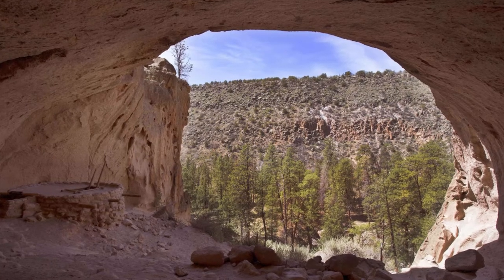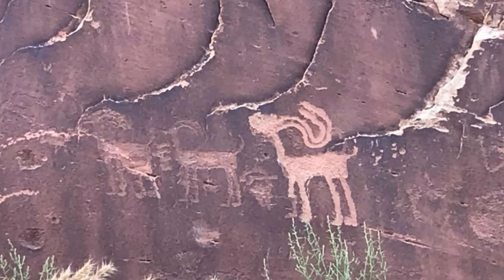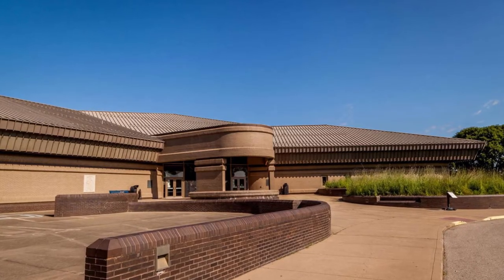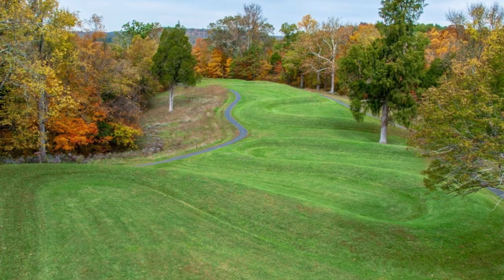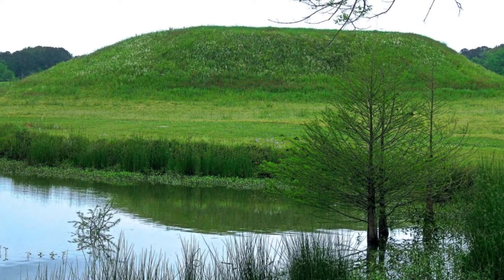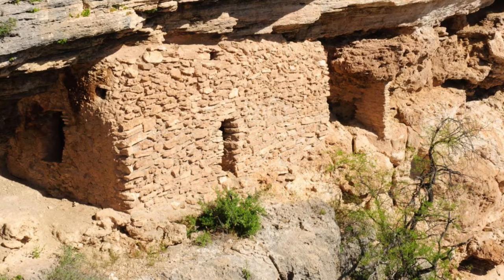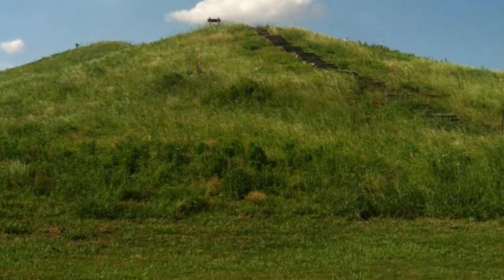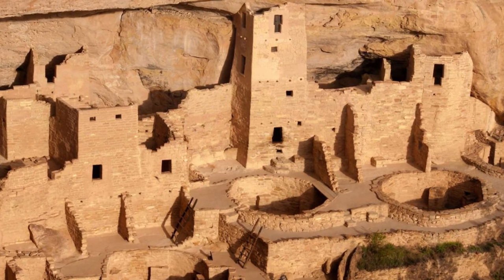Beautiful ancient ruins discovered in the USA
Remains of the days
Certain places are renowned for archaeology and the remains of ancient civilizations. The US isn’t one of them. But perhaps it should be. While city architecture rarely goes back earlier than the 19th century, there are wall paintings, rock carvings and impeccably preserved pre-Columbian dwellings all around the country. Take our tour of the most exciting spots.